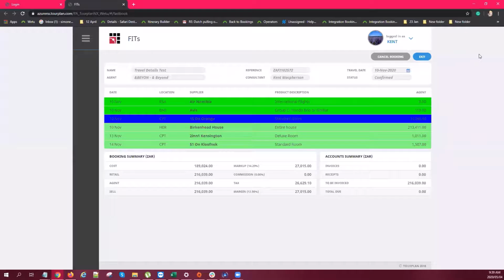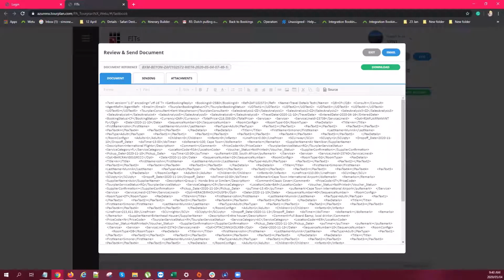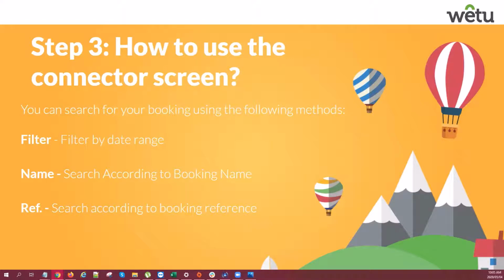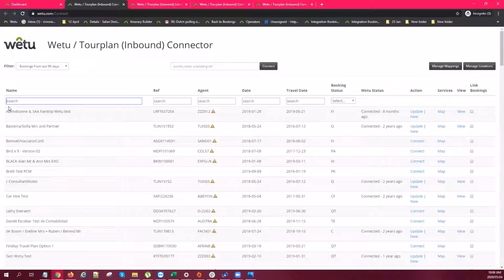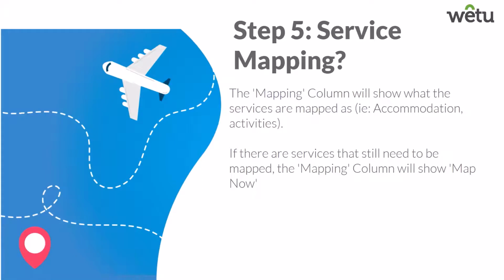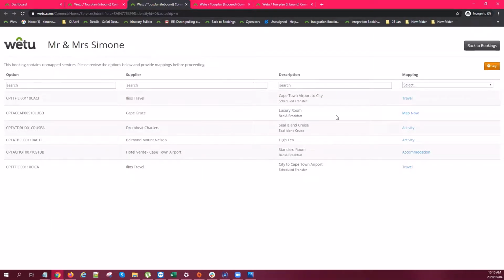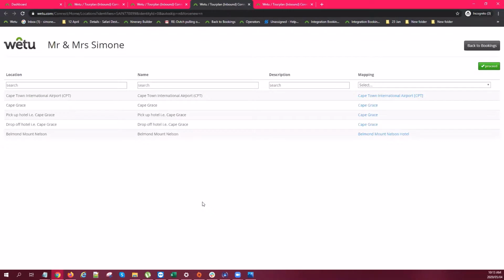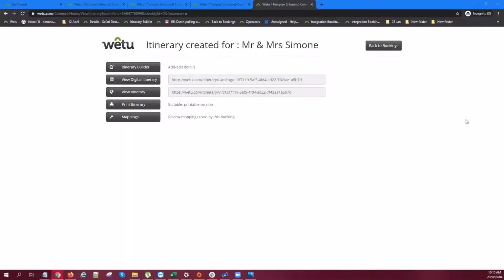How to use the Tourplan NX-Wetu Integration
This WetuWebinar explores the Wetu Integration with Tourplan NX. It follows the process of sending a booking from Tourplan through to Wetu & how to navigate the Wetu Connector.